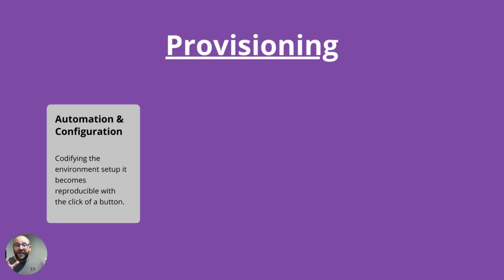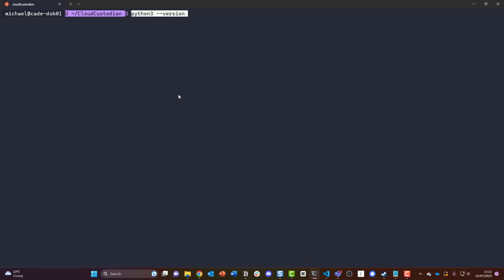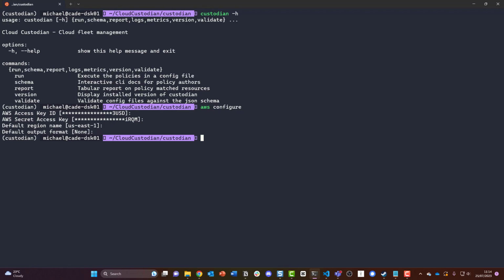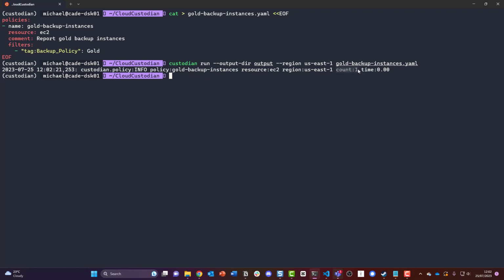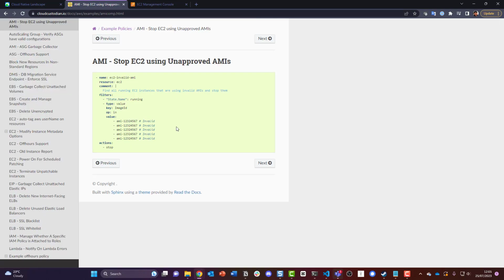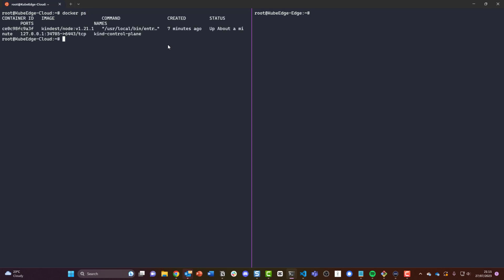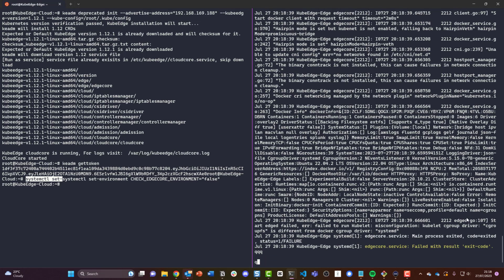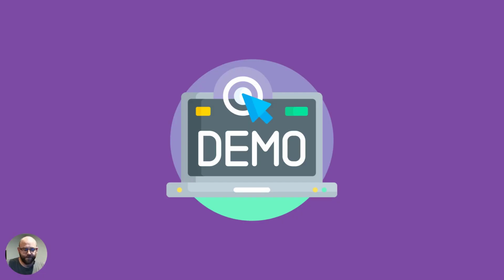Episode 2 - UpTheStack - Provisioning - Automation & Configuration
In this video we walk through Automation & Configuration category within the CNCF Landscape and the Provisioning section. We cover the overview of the category and then get into a demo of two of the incubating projects,

Cloud Custodian which enables governance, compliance and cost guardrails to your cloud and cloud native environments.

KubeEdge which allows us to extend our Kubernetes workloads to the edge

2 Great demos which hopefully you will be able to follow along with the details below.